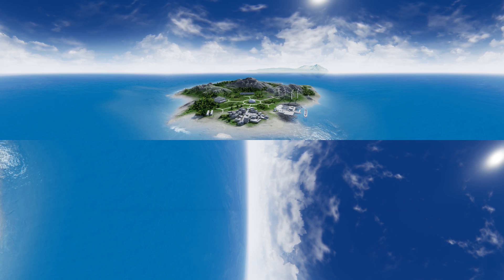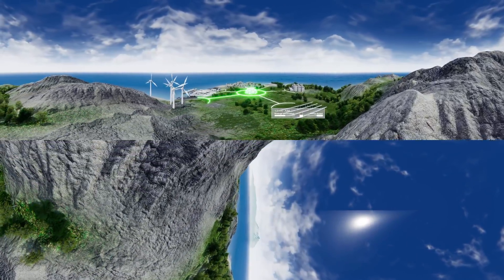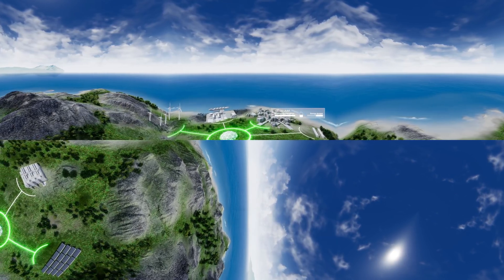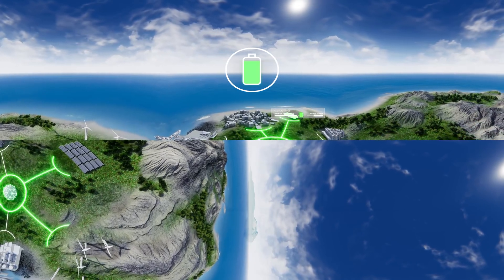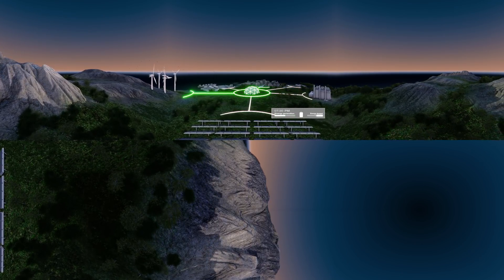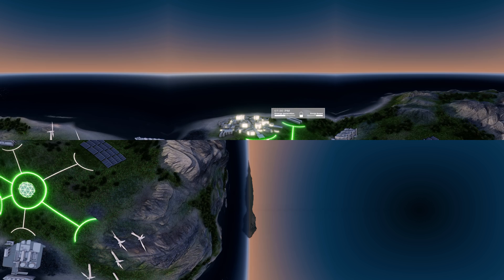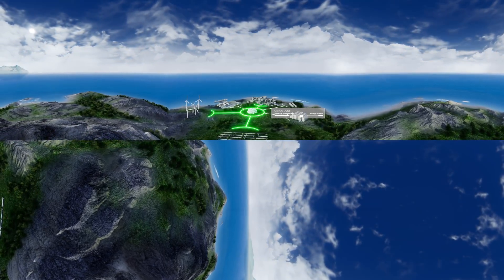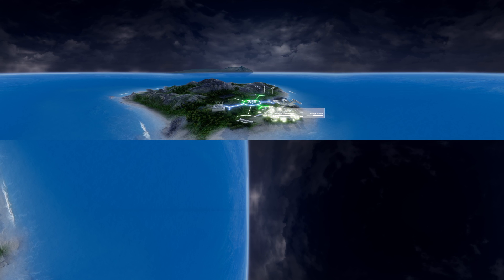VR 360° - Smart Hybrid Power Solutions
What if there was a better way to manage your energy?
…a way that was clean and sustainable, flexible, efficient and reliable?
Discover MAN´s smart hybrid power solutions in virtual reality.